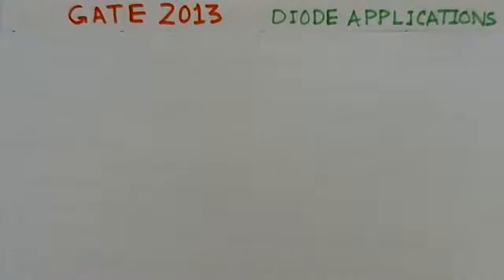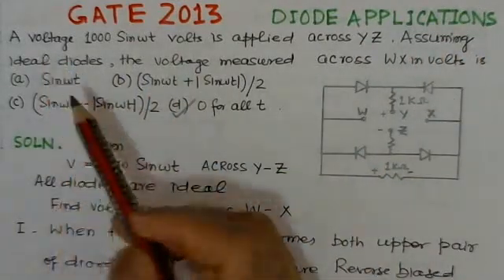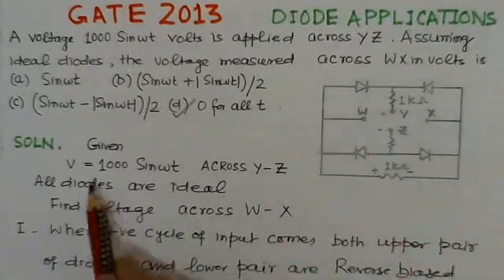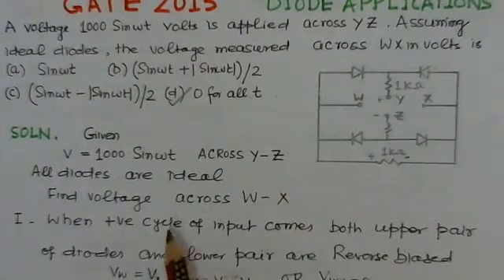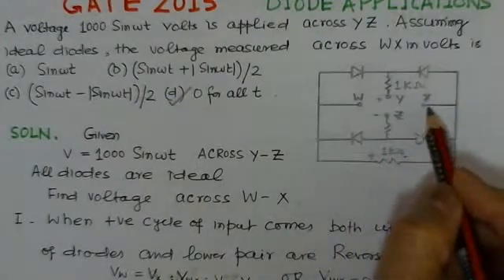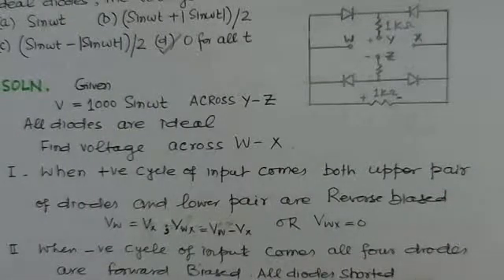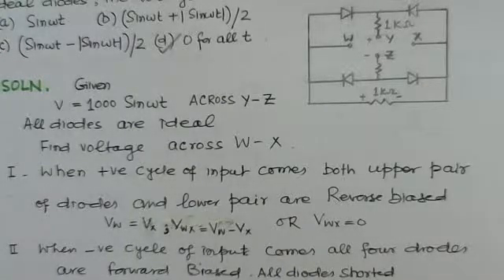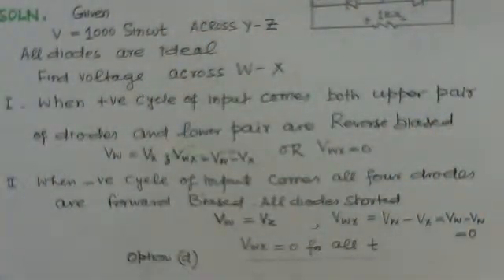Video Solution To GATE ECE 2013 Problem-Diode Applications -Analog Circuits